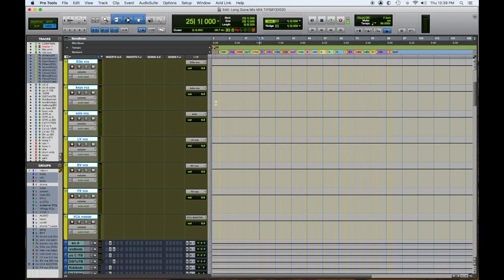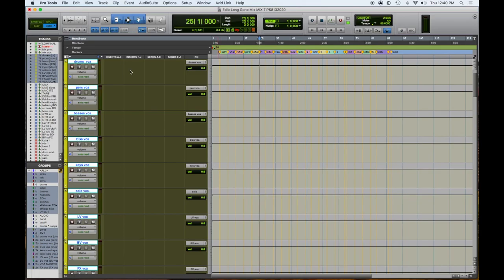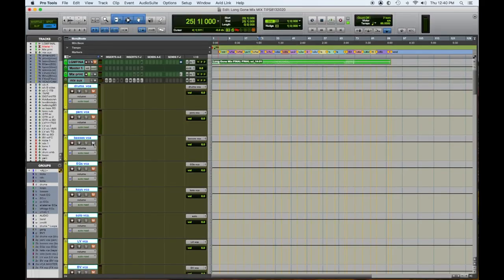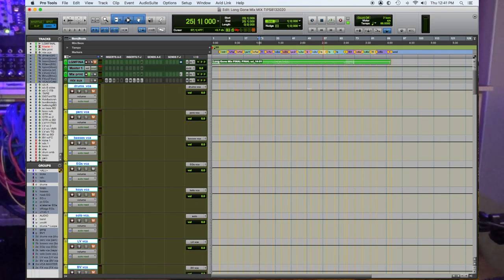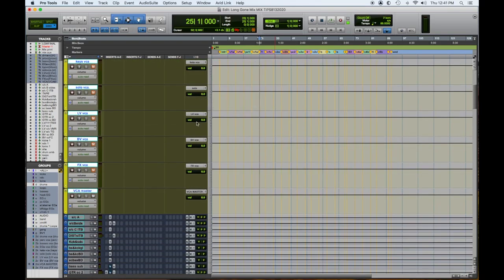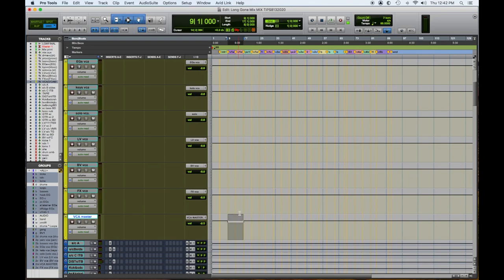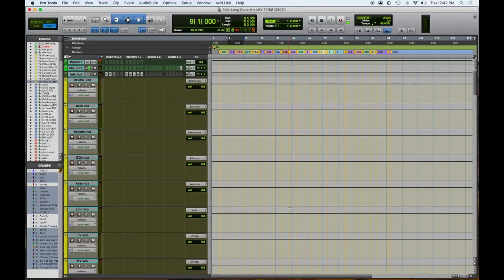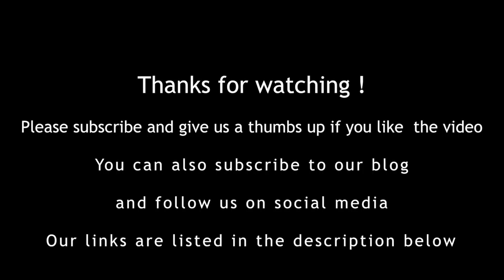Mix Tip #8 Using VCAs to enhance your mix speed and flexibility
Another quick Mix Tip ! - how we use VCAs to speed up mix revisions, stems and automation. Enjoy !